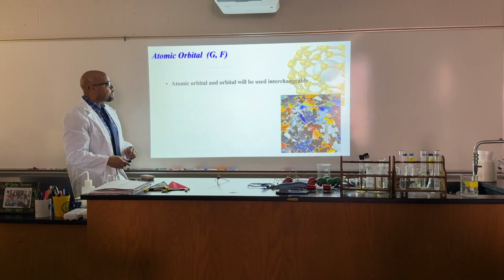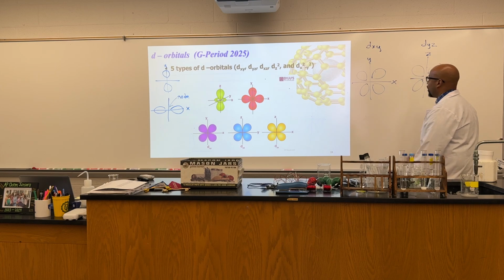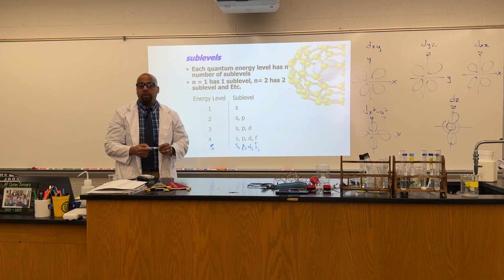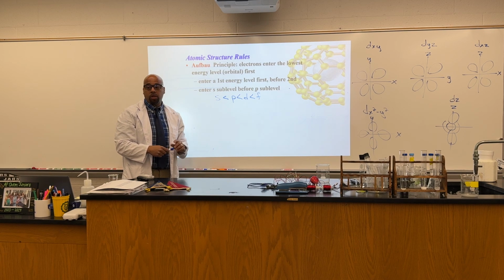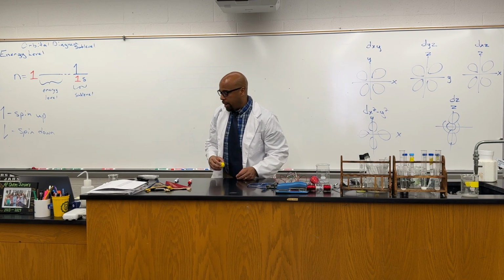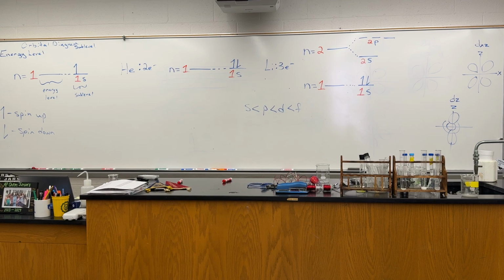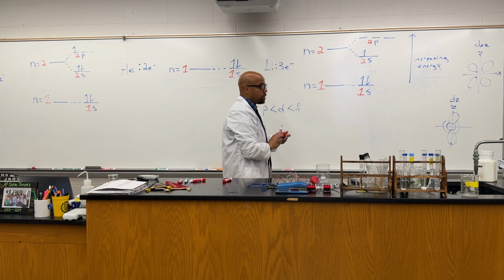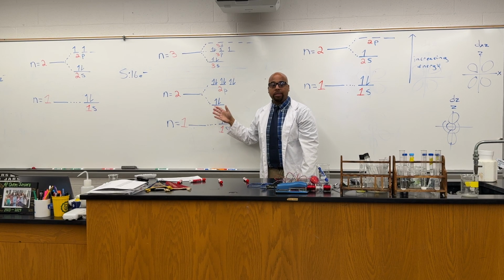Atomic Theory Puzzle (Chapter 11: Video 2)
This video explores atomic orbitals, sublevels, and electron arrangement. It builds on the quantum mechanical model and introduces the rules used to determine how electrons are arranged within atoms.

Focus on:
• Identifying the shapes and orientations of s, p, d, and f orbitals
• Understanding the relative energies of the s, p, d, and f orbitals
• Relating principal energy levels to the number of available sublevels
• Determining the number of orbitals within the s, p, d, and f sublevels
• Understanding that each atomic orbital can hold a maximum of two electrons
• Explaining how orbital size changes as the principal energy level (n) increases
• Understanding electron spin and why two electrons in the same orbital must have opposite spins
• Applying the Aufbau Principle to determine the order in which electrons fill orbitals
• Applying the Pauli Exclusion Principle when placing electrons into orbitals
• Applying Hund’s Rule when filling orbitals of equal energy
• Constructing and interpreting orbital diagrams for atoms